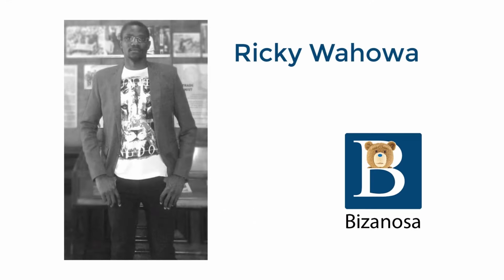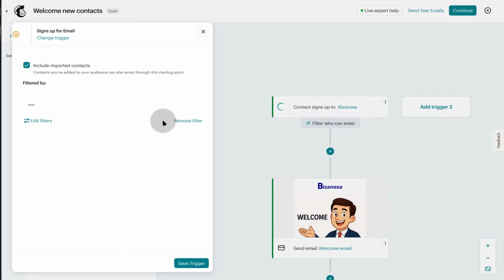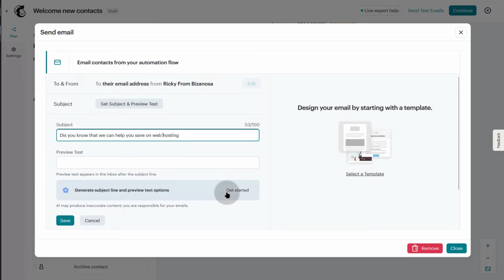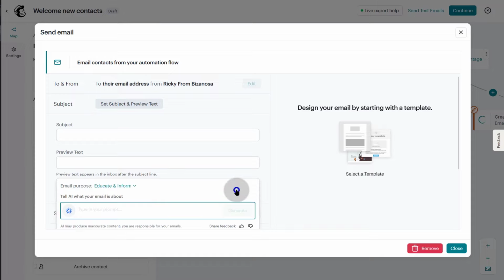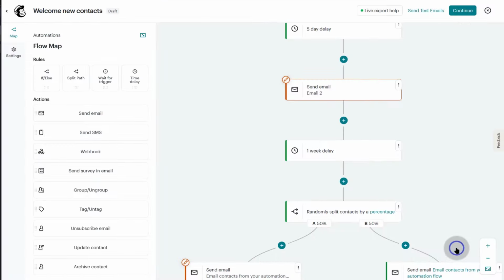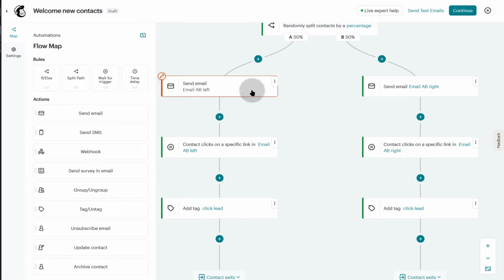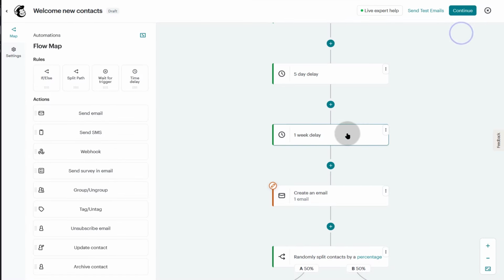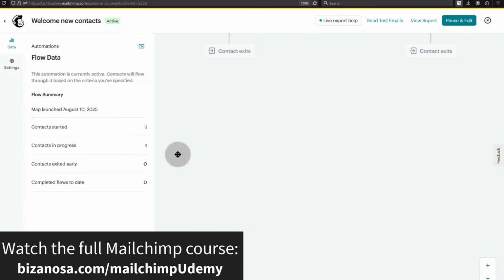How to create Mailchimp automation 2025- Mailchimp Tutorial for Beginners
How to create your first Mailchimp automation - Mailchimp Tutorial for Beginners

How to Create Mailchimp Automation Step by Step
If you want to learn how to set up Mailchimp automation, watch this video. Mailchimp automation is one of the most powerful  features for email marketing. Instead of manually sending campaigns, you can create auto workflows that automatically send emails / sms to your subscribers. With ecommerce integrations, you can recover lost sales. Learning how to set up Mailchimp automation can save you time and dramatically improve marketing results for you
Why Use Mailchimp Automation?
Save time: Automated emails run on automatically. Set it once and monitor it.

Boost engagement: Deliver the right message to your audience.

Increase conversions: Guide subscribers from signup to purchase with email sequences.

Steps to Create mailchimp Automation

1. Log in and Access Automations

Sign in or signup  to your Mailchimp account. From the dashboard, go to the Automations tab to start building your workflow.

2. Select Your Automation Template

Abandoned Cart Automation – recover lost sales.on SHopify WOocommerce etc.

Birthday or Anniversary Emails – send personalized greetings & gifts.

Reengagement Campaigns – reconnect with inactive contacts in your audience.

3. Set a Trigger

A trigger is what sets your Mailchimp automation in motion. How it begins.. Examples include:
A new signup to your email or sms audience list

A specific date or audience activity like tagging grouping etc

4. Customize Your E-mail Content

Use the drag-and-drop editor to design your email template. Add your logo, brand colors,links and compelling copy. Personalize messages with merge tags like [FNAME] to include subscriber names. This is the important part, since it is this email design that is delivered to customers.

5. Define Your Audience or Segment

Who will receive the emails in this automation? You can target all subscribers or create segments or choose recipients (segments) to exclude from receiving an email.

6. Review and Activate automation

If all is set up right, you can launch/activate the automation .. Click Start Sending to activate it. AN automation can be paused, then edited or deleted.
Best Practices for Mailchimp Automation
Write short, engaging subject lines. Tip: Use Multivariate campaigns to A/B test emails and subjects.

Always include a clear call to action (CTA) in email designs.

Test and optimize your automation workflows. Edit as needed
Track analytic sand reports  to improve the workflow.

Final Thoughts
Setting up a Mailchimp automation can help you build stronger customer relationships, increase engagement, improve brand trust, grow followers and increase revenue. Watch this video to learn how to create your first Mailchimp automation sequence/workflow.

HOSTING LINKS

VPS/CLOUD SERVERS

Please consider  supporting my channel:
Order services: